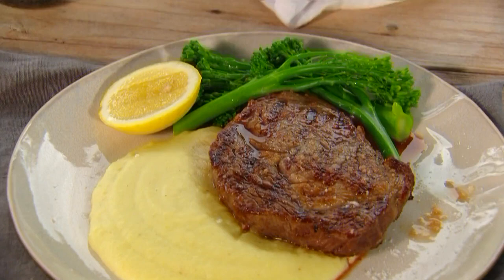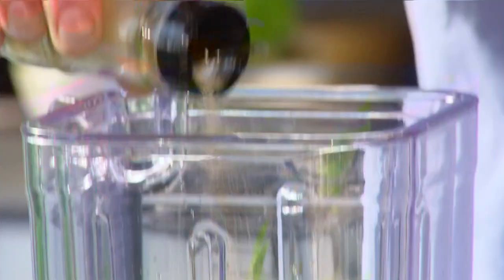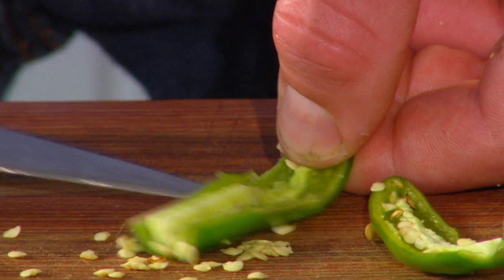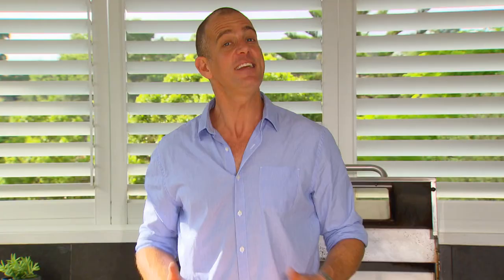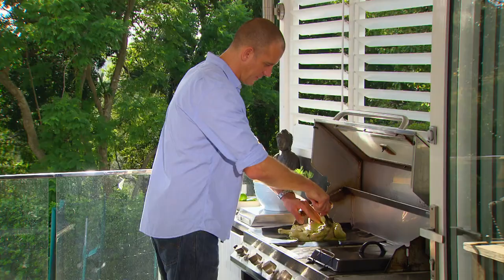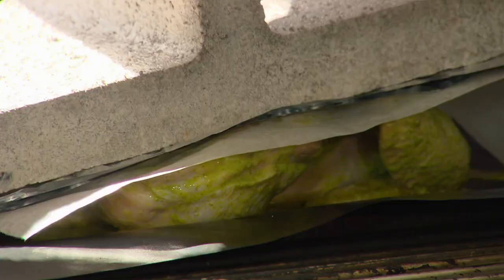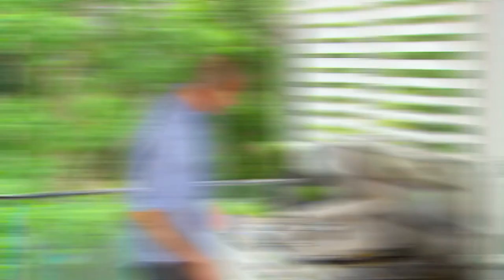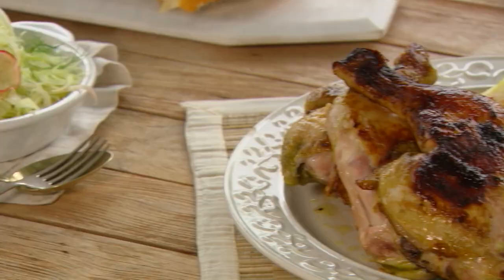Barbecued Lime and Green Chilli Chicken | FOOD | Great Home Ideas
Fast Ed makes barbecued lime and green chilli chicken. By pressing the chicken with a besser block as it cooks, it's juicier and more flavourful.

LIME AND GREEN CHILLI BESSER CHICKEN
Preparation time: 10 minutes + 20 minutes marinating
Cooking time: 40 minutes
Serves: 6

INGREDIENTS:
½ bunch mint leaves
6 green chillies, seeded
1 tsp ground cumin
½ tsp ground cardamom
zest and juice of 3 limes
1 Tbsp extra virgin olive oil
2 tsp fish sauce
sea salt flakes and freshly-ground black pepper
size 20 chicken
fennel salad, aioli and baguette, to serve

METHOD:
1 Combine the mint leaves, chillies, spices, zest, juice, oil and fish sauce in a blender and purée until smooth. Season generously with salt and pepper, then pulse again.
2 Use a sharp pair of scissors to remove the backbone of the chicken, then place in a large mixing bowl with the lime and chilli mixture and massage well. Cover with cling film and set aside for 20 minutes.
3 Place a non-stick barbecue liner on a hotplate preheated to moderate, then arrange the chicken on top, skin side down. Top with non-stick baking paper and foil, then place a full size besser block on top. Cook for 20 minutes, then turn the chicken and cook for 20 more minutes. Chicken is cooked when juices run clear when pierced at the hip. Chop into pieces, then serve with fennel salad, aioli and baguette.

Welcome to the official Great Home Ideas channel, the destination for all your DIY, Food, Garden, Lifestyle and Pet needs. Here you'll find DIY Lifestyle Hacks, Home Makeover Tips, Quick And Easy DIY How To's, Gardening Tips and more.